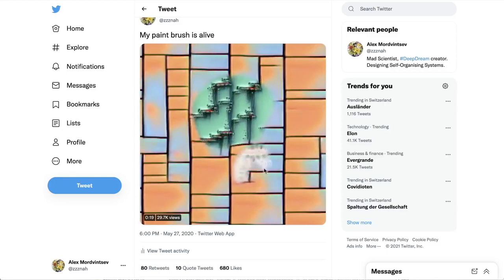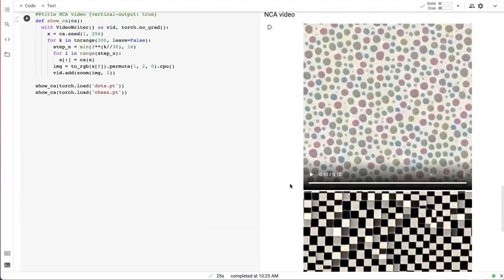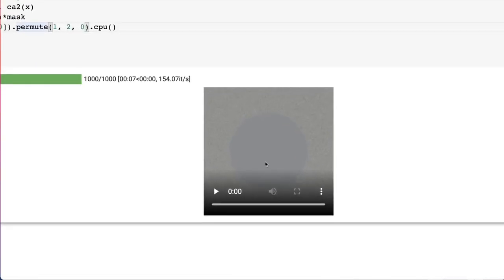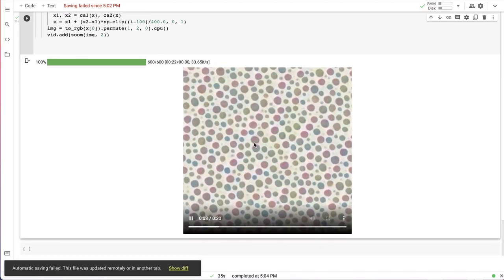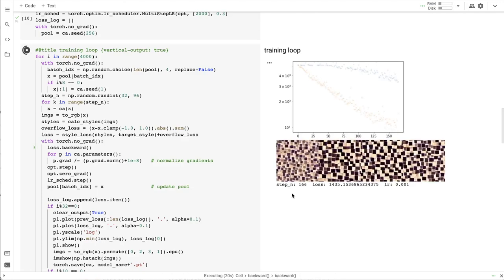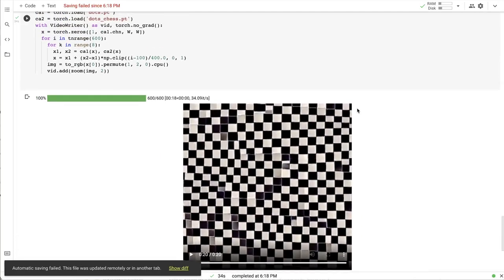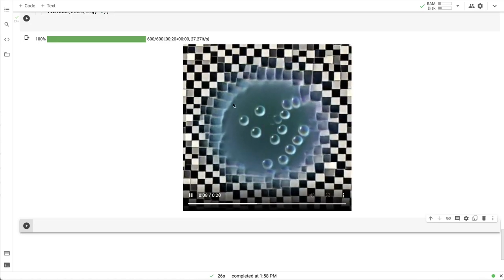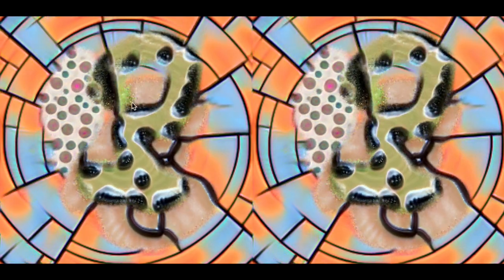Neural Cellular Automata Grafting tutorial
How to make multiple texture Neural CA work together on the same grid?
In this tutorial I'm "grafting" NCA rules, and show how to use model fine-tuning to train CAs that can cooperate nicely across transition boundary.